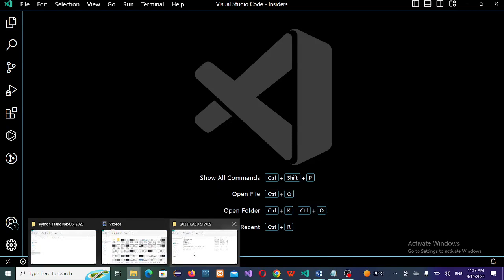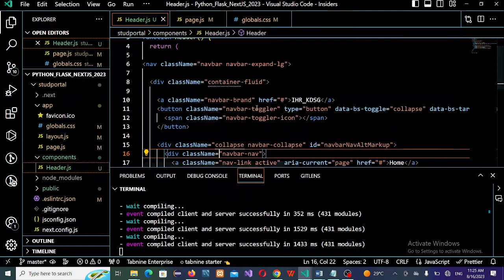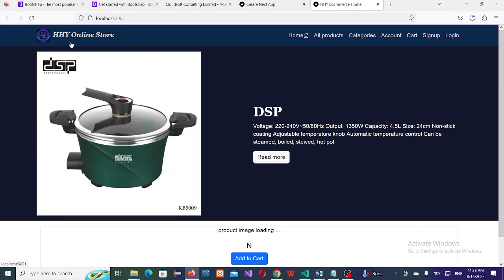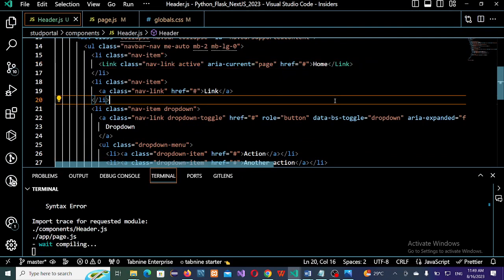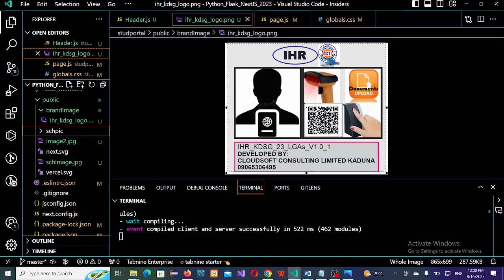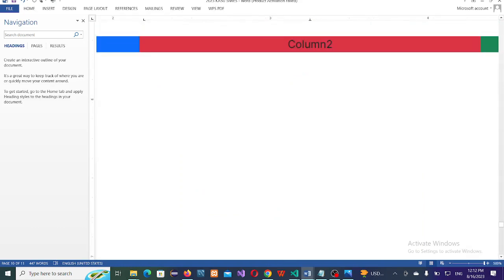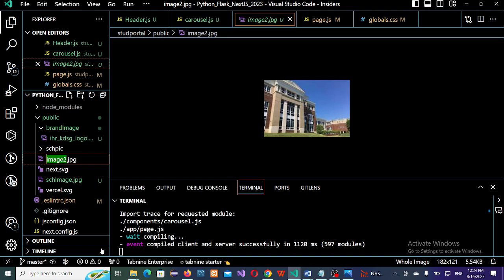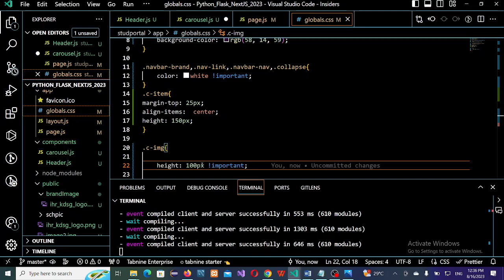Pythontuts Nextjs Header And Carousel Video6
This video teaches how to add a header and carousel component from bootstrap.